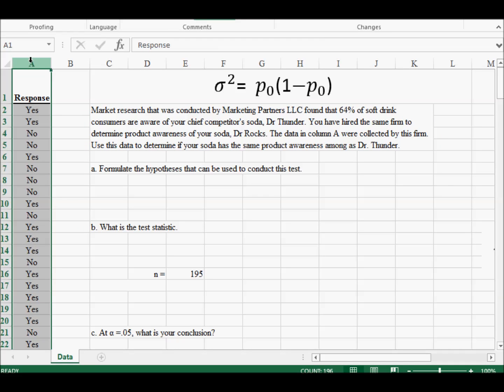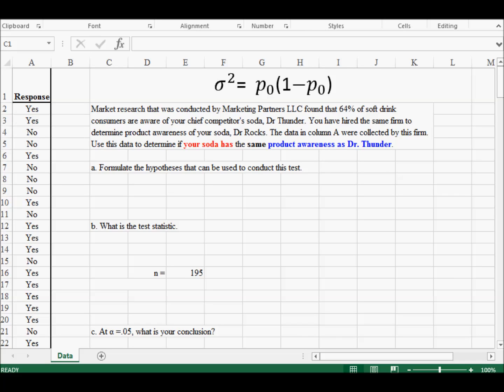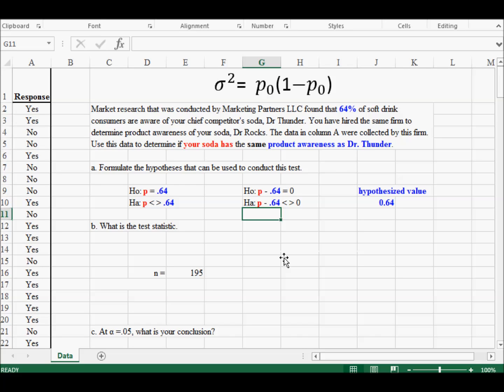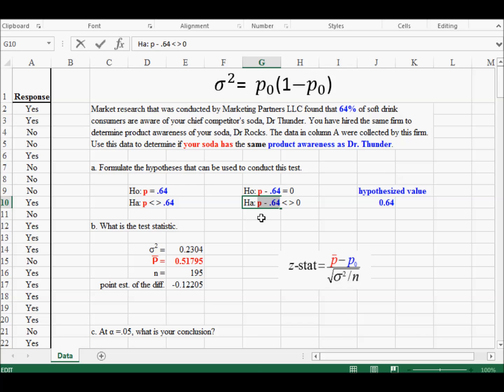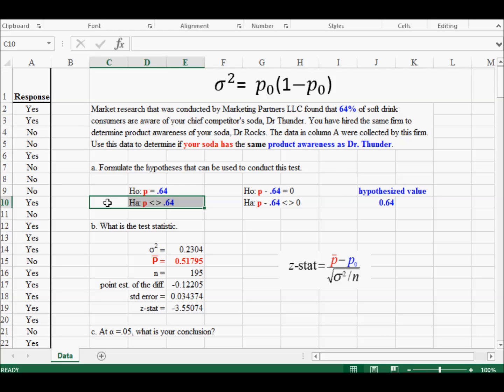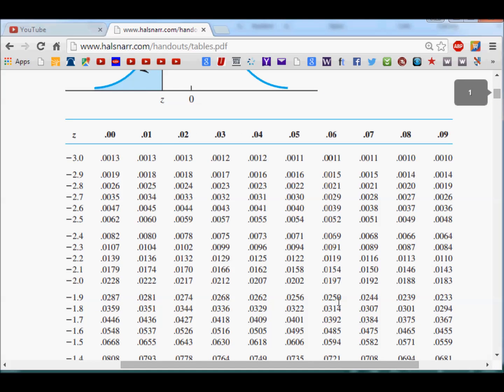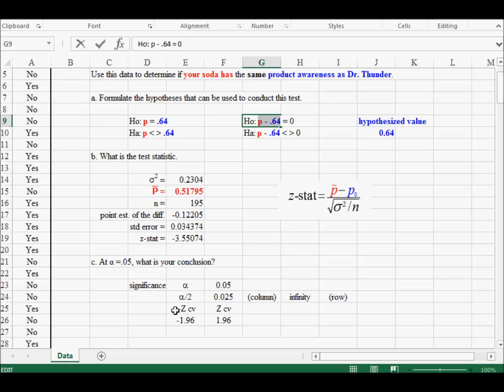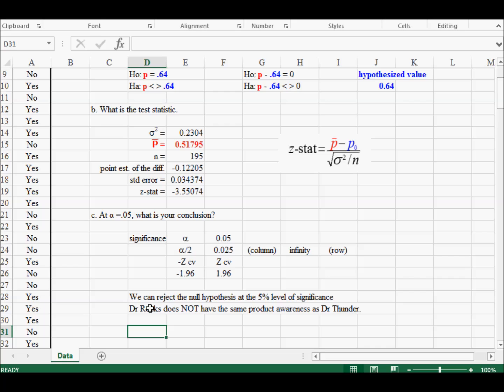Two-Tailed Hypothesis Test of a Population Proportion